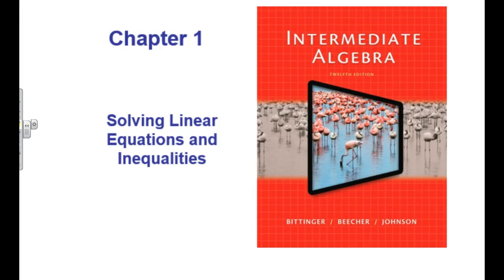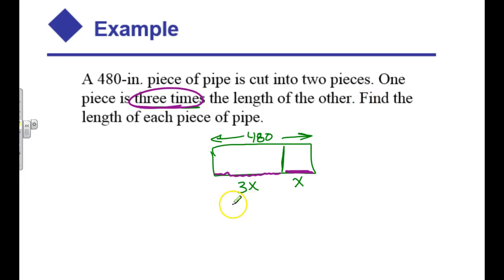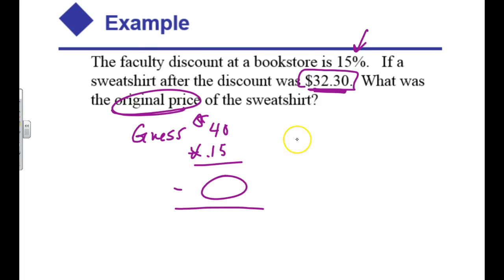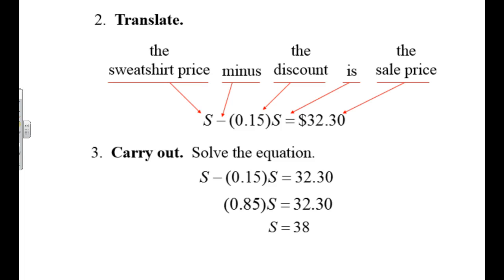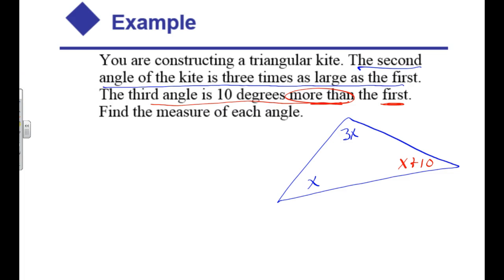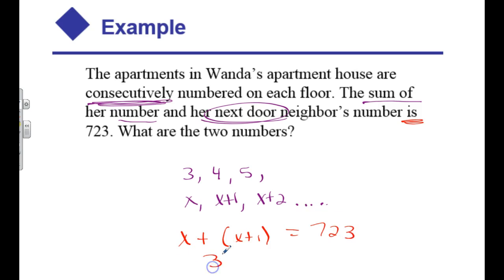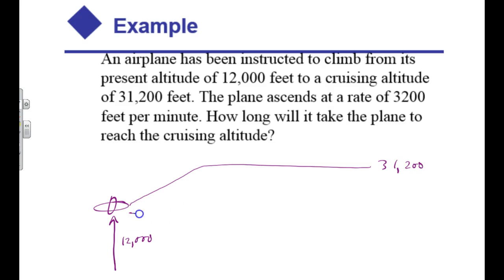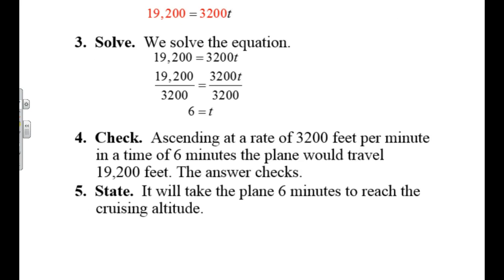Mat-073 Sec 1.3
Motion word problems